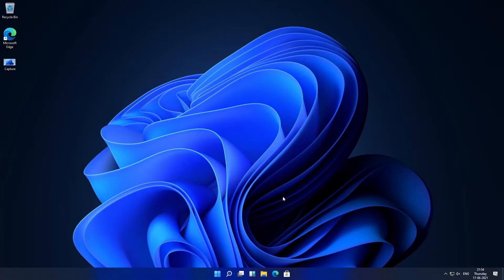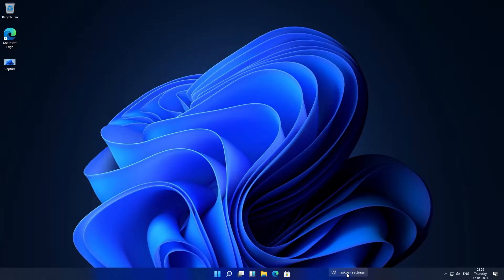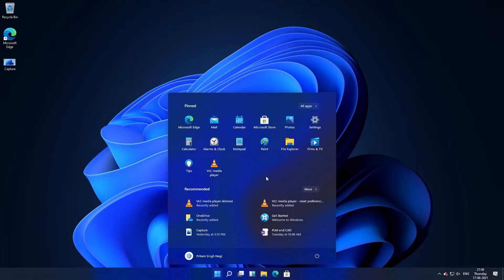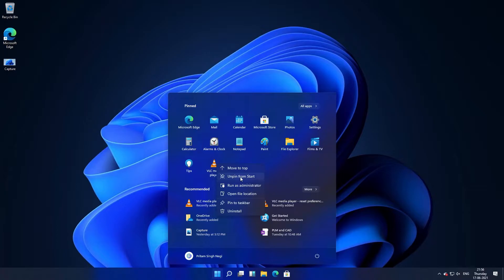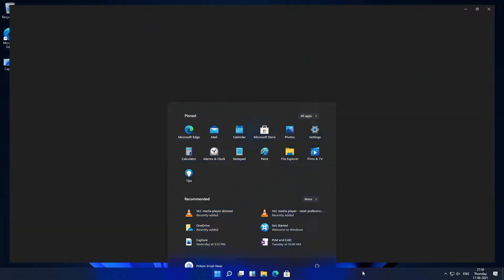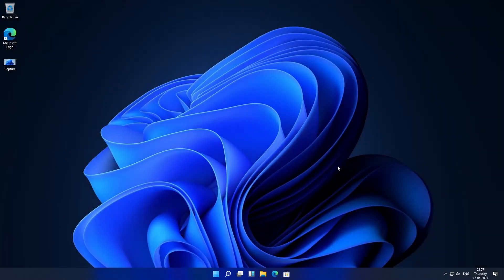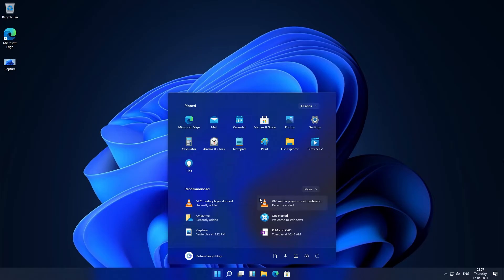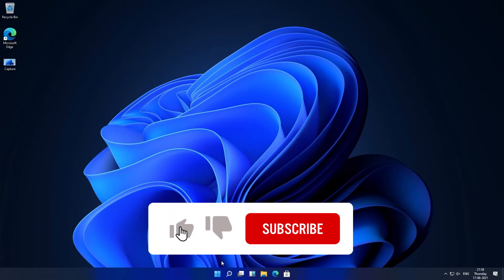Windows 11 : Start Menu Customization : Windows 11 UI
In this video you will see in depth customization of windows 11 start menu.

Windows 11 brings host of new features and changes in UI with Build 21996 Dev Build.